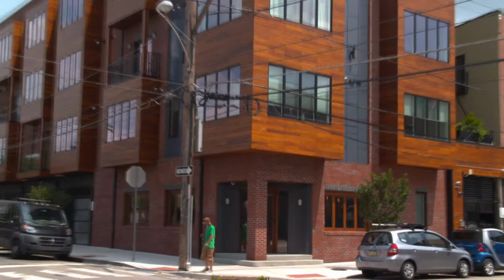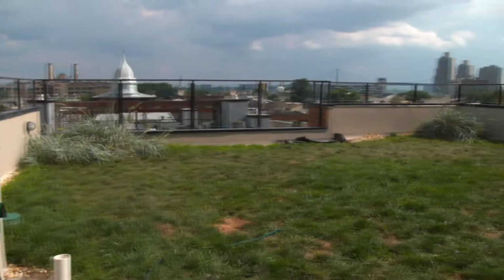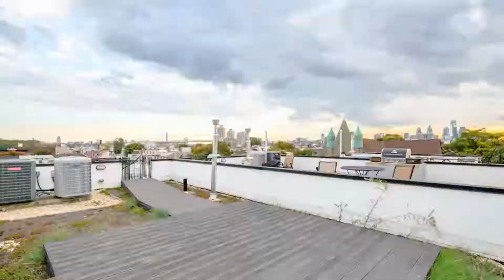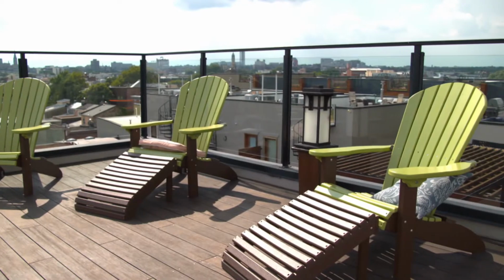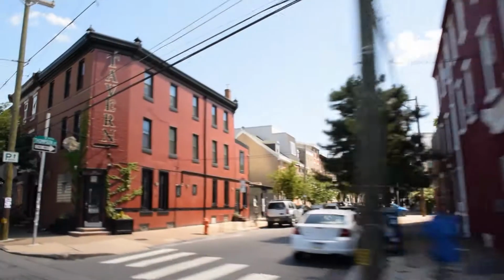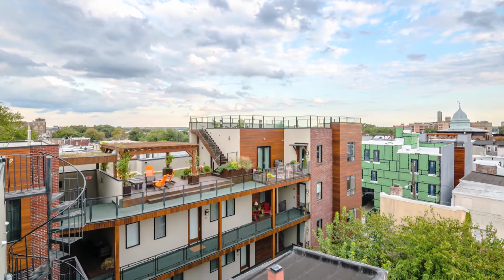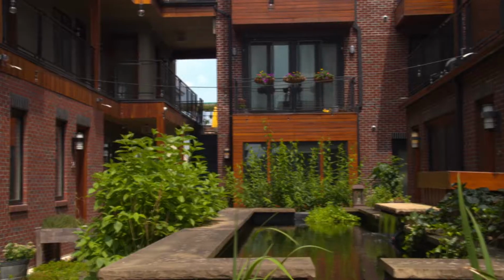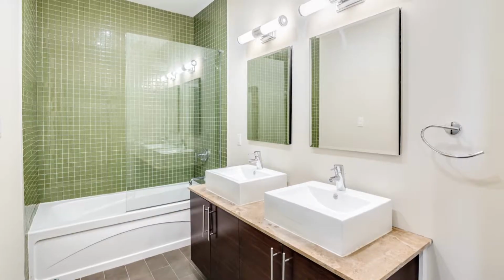SOMERS SOFA EP3